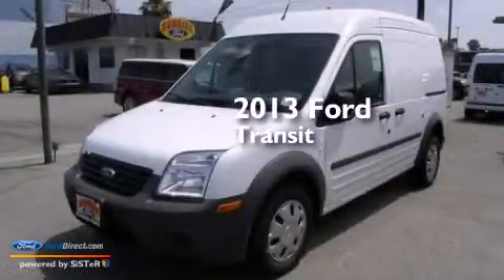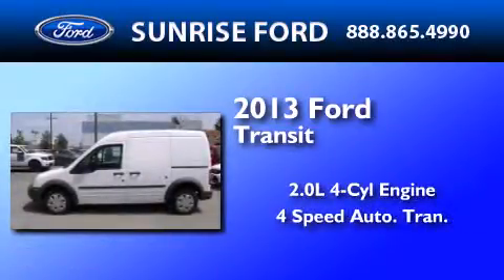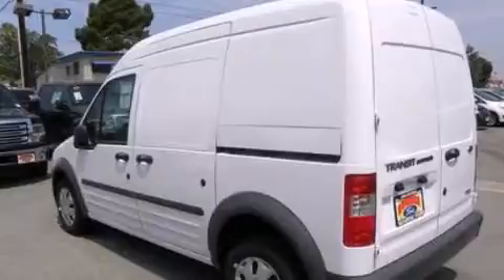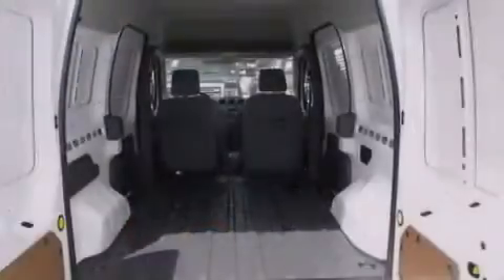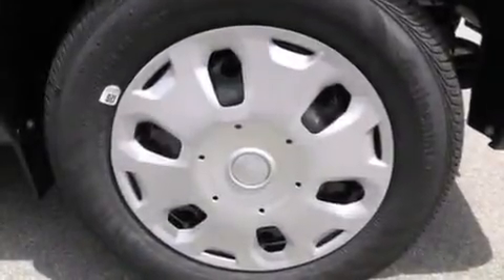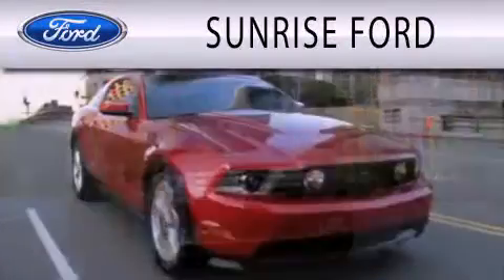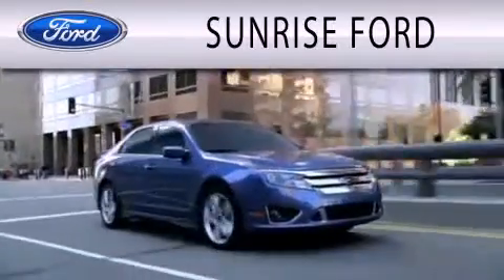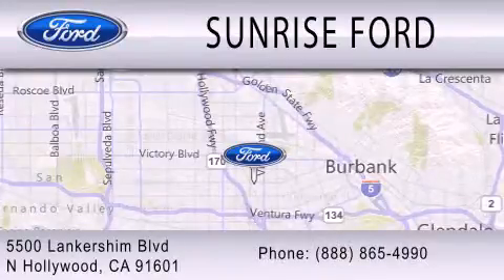2013 Ford Transit North Hollywood CA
We have been honored to serve the North Hollywood CA area , we promise that your experience at our dealership will exceed your expectations ! Year : 2013 Make : Ford Model : Transit Engine : 2.0L I4 16V MPFI DOHC Trans .